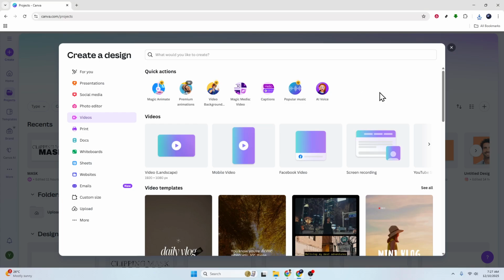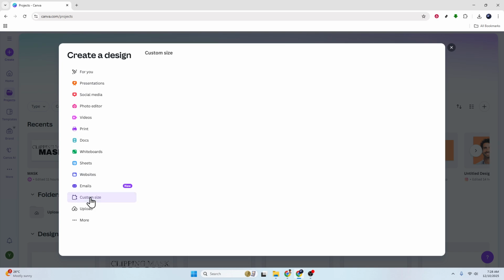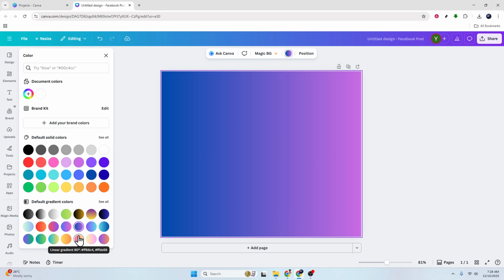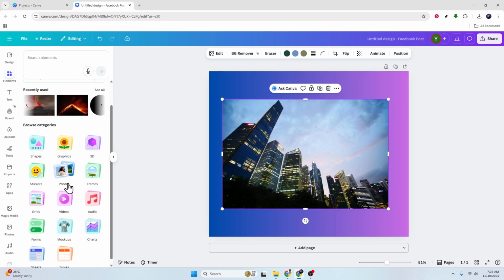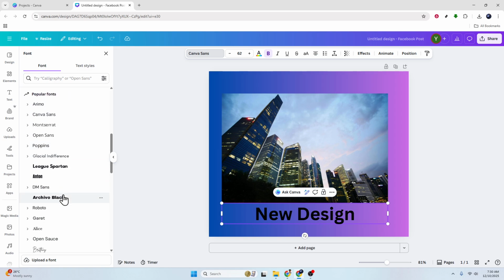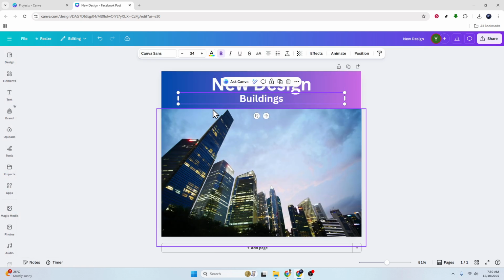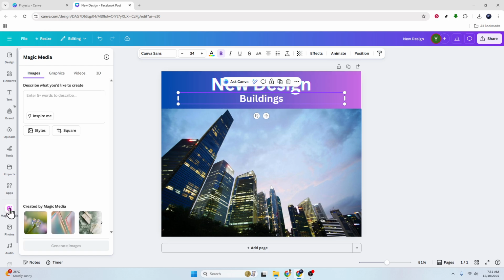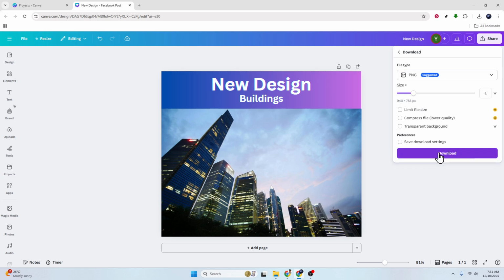How To Create A Modern Poster In Canva – Easy (2025)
Modern posters use clean layouts, bold typography, and minimalist color schemes. This tutorial guides you through designing a trendy, professional modern poster using Canva’s tools and templates.

⏱️ Timestamps:
0:00 – Introduction
0:40 – Choose modern poster layout
1:20 – Add shapes and grids
2:00 – Use clean fonts
3:00 – Apply minimal color palette
4:00 – Export for print or digital use